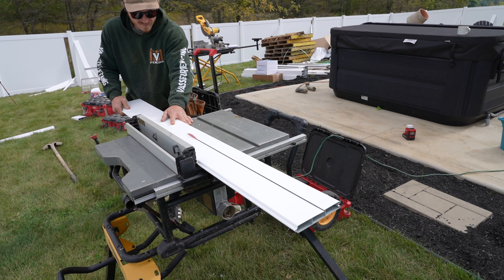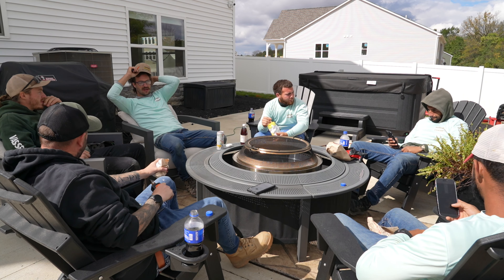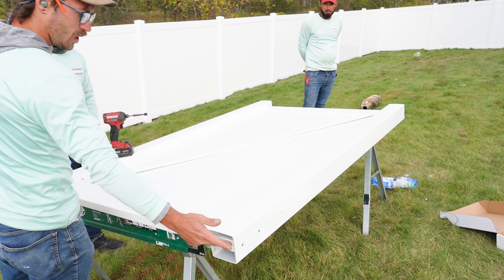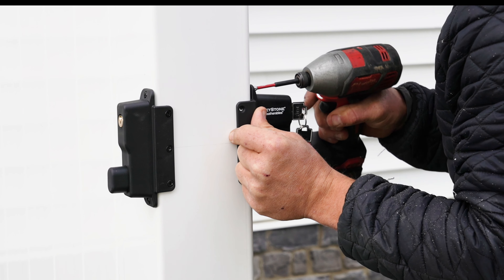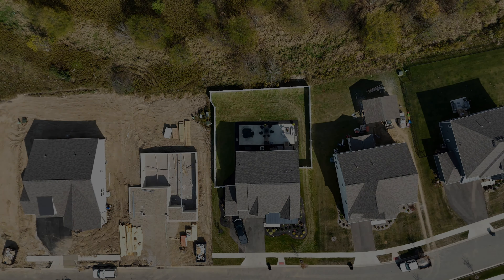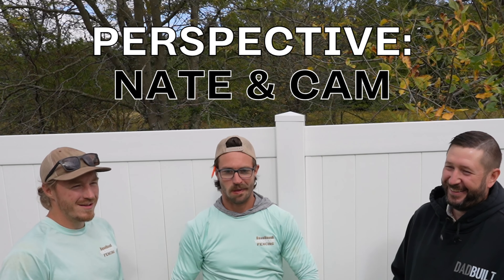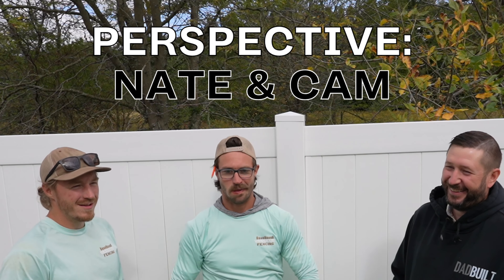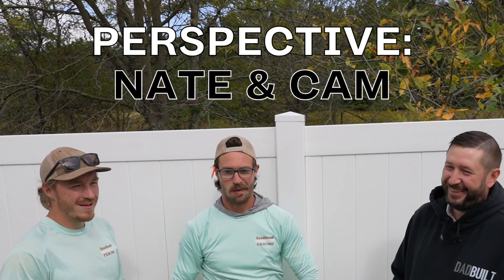DIY Guy Builds a Fence with Pros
I spent two days Building a Fence with Pros in this first-ever DadBuilt DIY pro ride-along.

I joined Nate & Cam LaVasseur of Vasseur Fencing on a job where we built a 6-foot vinyl privacy fence. They showed me the ins and outs of their craft and shared valuable tips for both DIY and Professionals alike.

If you're in Central Ohio and need a fence - hit them up.

Are you a pro in the Ohio area that wants to show a DIY guy a thing or two? Hit me up! I'm looking to do more of these ride-alongs.

Here are some tips from Vasseur Fencing featured in this video:
DIY TIP:
 1. Hand dig around utilities
 2. Switch up your digging
 3. Plan for dirt removal

PRO Tip:
 1. Use an auger to dig holes
 2. Cut your panels the same width
 3. Work a few steps ahead
 4. Use a bag of dry concrete
 5. Set posts in wet concrete
 6. Add additional notches
 7. Double up on gate post stiffeners

Chapters:
0:00-0:58 - Intro
0:59-2:12 - Meet Nate, Cam, and the Crew
2:13-4:19 - Manual Labor
4:20-5:24 - Perfect Symmetry
5:25-6:53 - Dirt Removal
6:54-7:38 - Irrigation Line Problem
7:39-10:31 - Setting Posts in Concrete
10:32-11:44 - Precision & Craft
11:45-13:37 - Specialty Tools and Customizations
13:38-14:41 - Installing Rails & Pickets
14:42-15:22 - A Tight Crew
15:23-17:16 - Hanging Gates
17:17-17:51 - What I Learned
17:52-18:16 - The Big Reveal
18:17-25:45 - Perspective: Nate & Cam
25:46-26:32 - Outro